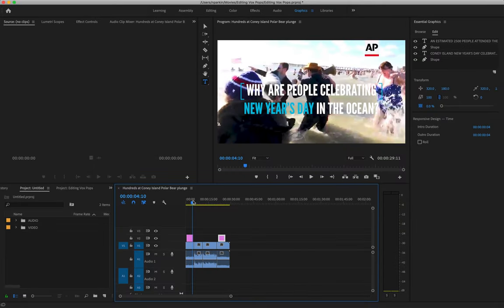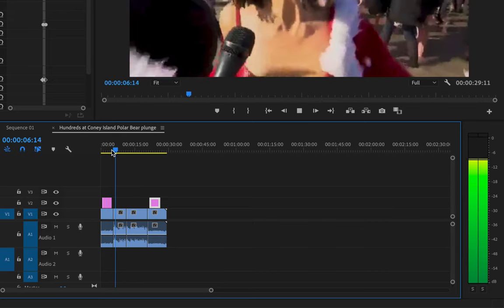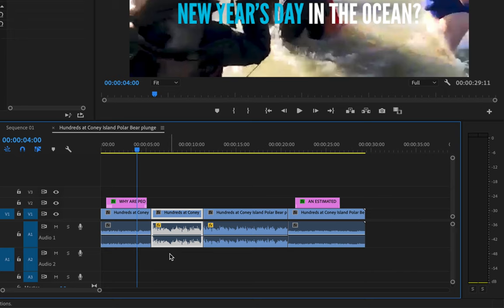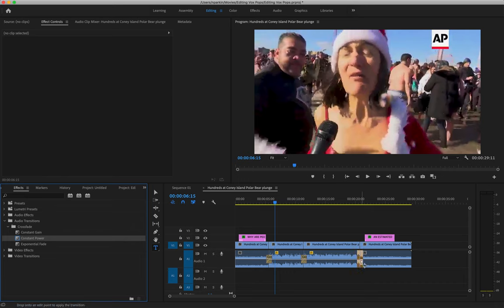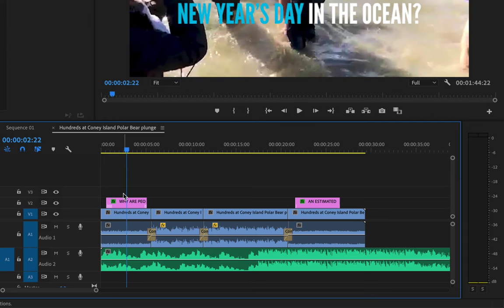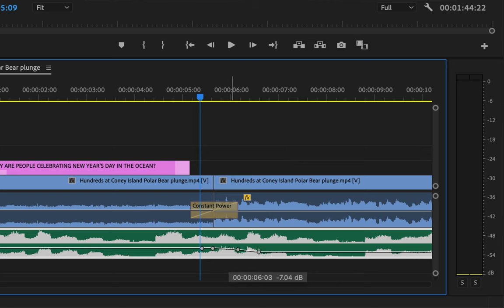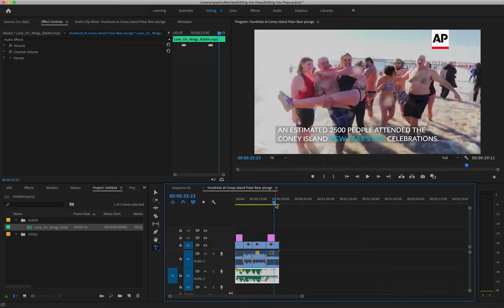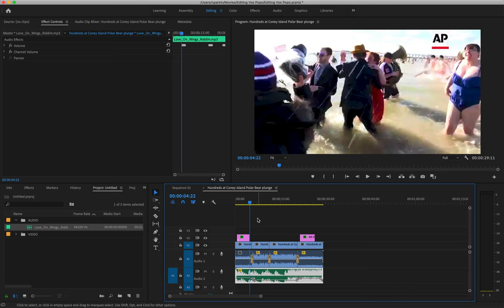Editing vox pop video in Adobe Premiere Pro - #3 AUDIO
A tutorial for journalism students on how to edit a vox pop social media video in Adobe Premiere Pro. This is PART #3 and focuses on how to edit audio.

This tutorial is aimed at absolute beginners.